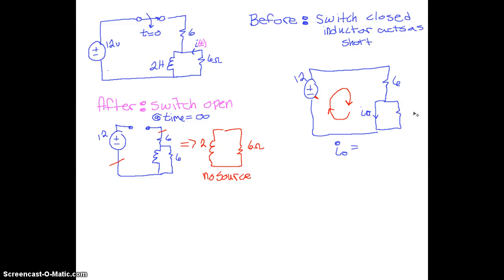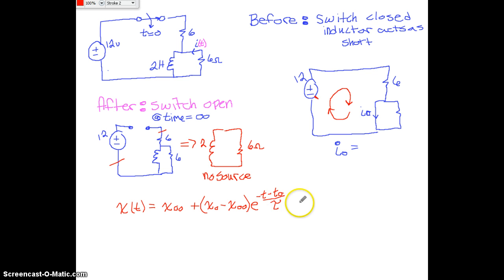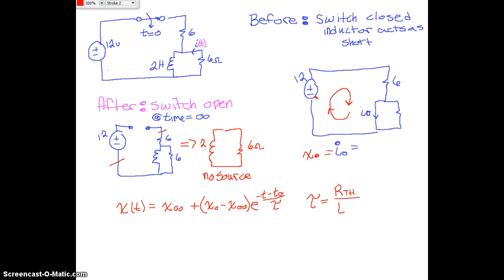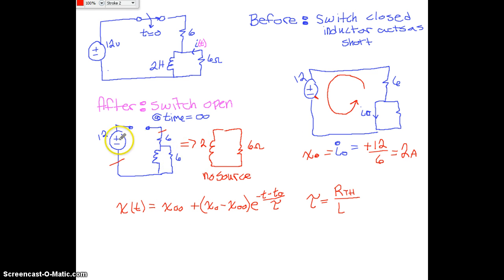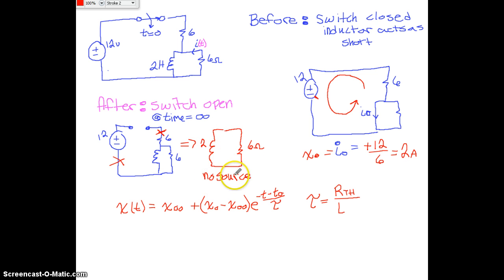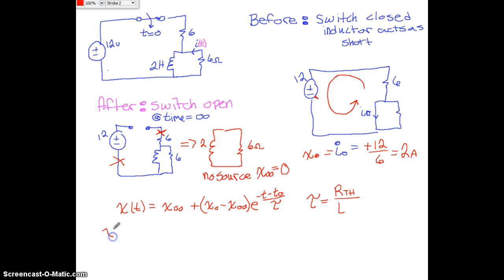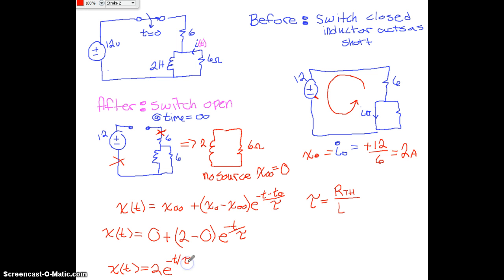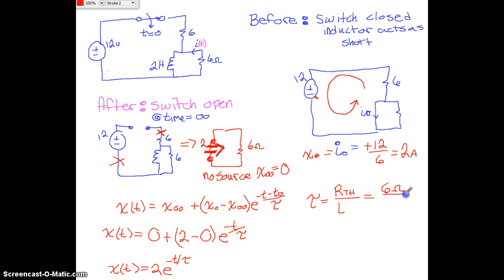solving for the current in inductor easy method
basic circuit analysis 10th ed 7.1, solve by differential method